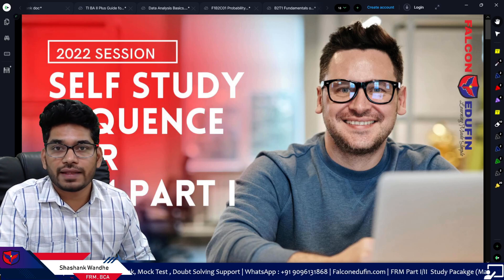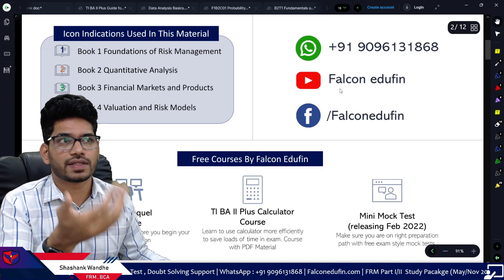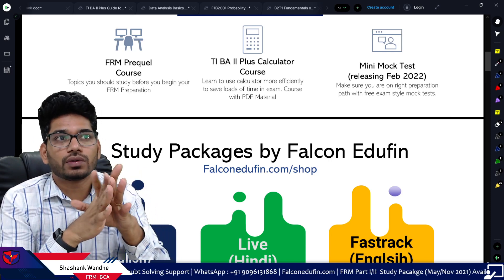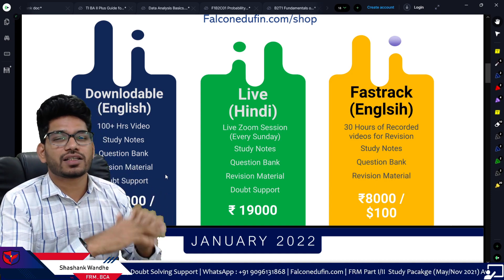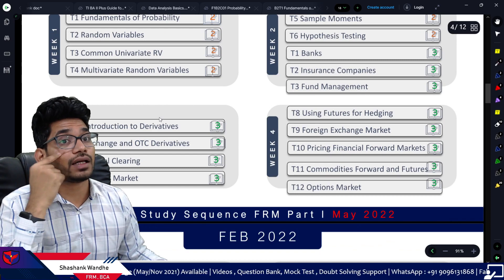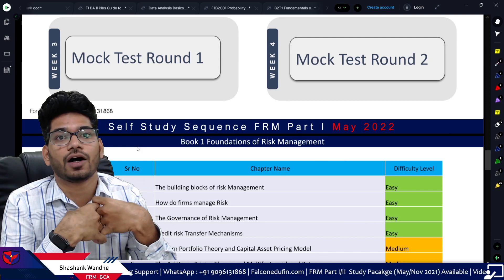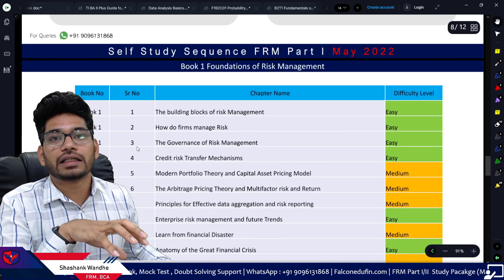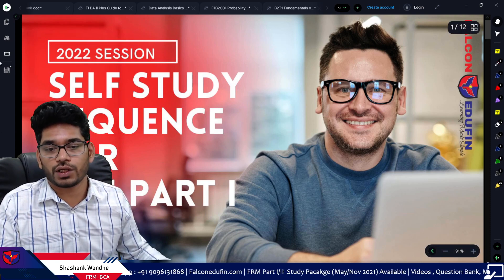FRM Course Part I 2022 | Sequence of Topics for self-study | Financial Risk Management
Self-study sequence for FRM Part I 2022 Session.